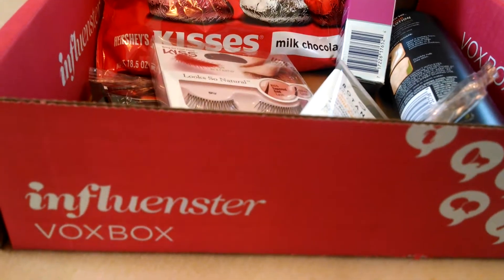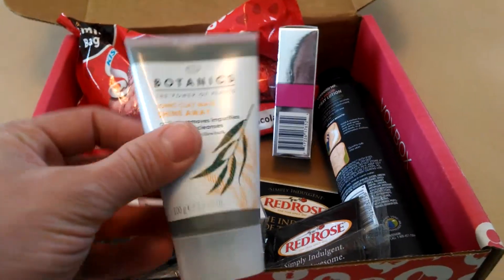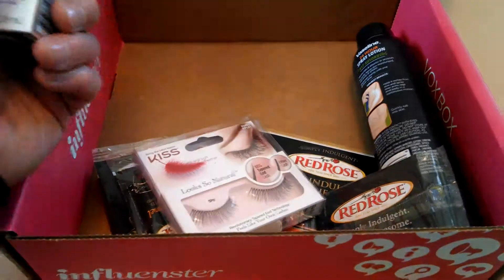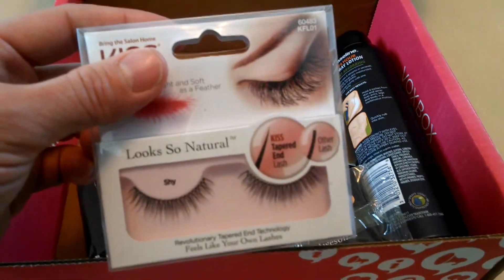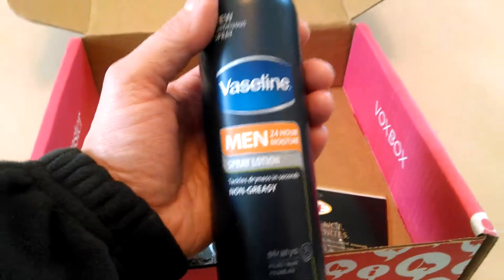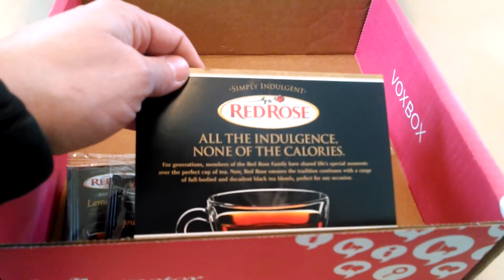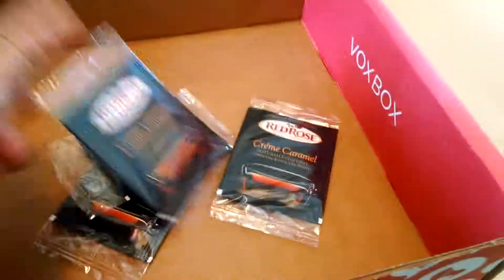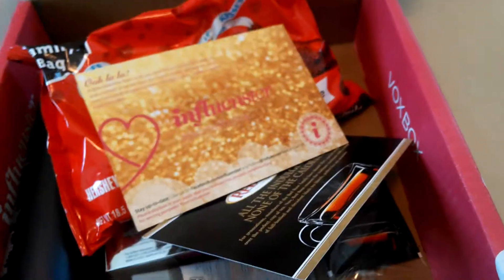JAdore Voxbox Unboxing What's in this Box?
I received these products complimentary from Influenster for testing purposes.